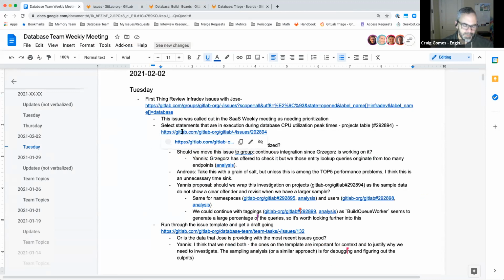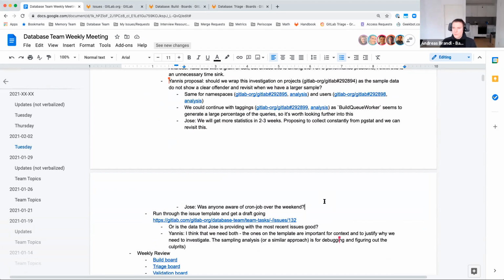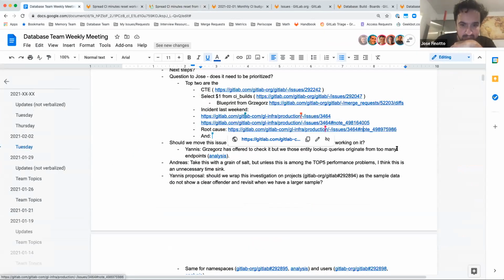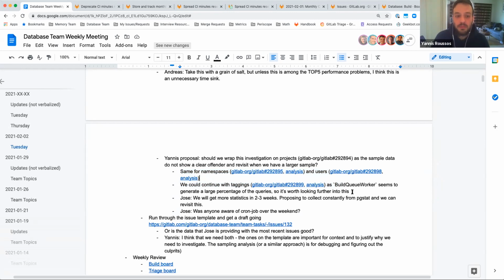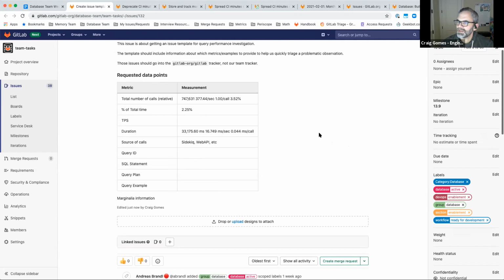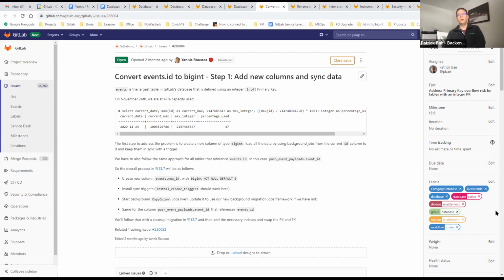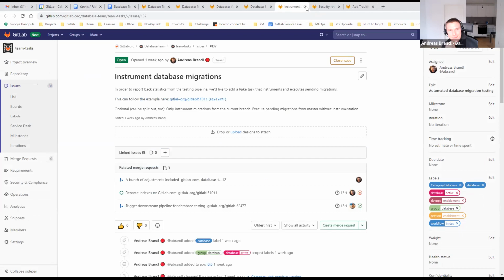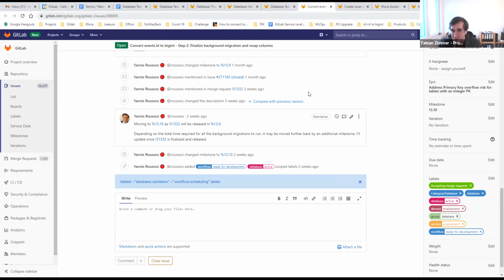2021 02 02 Database Team Meeting